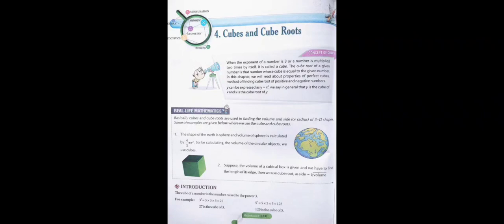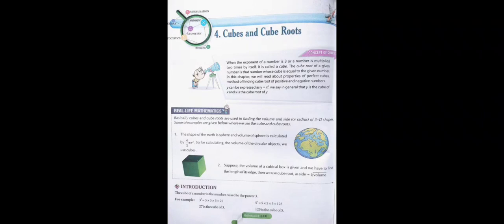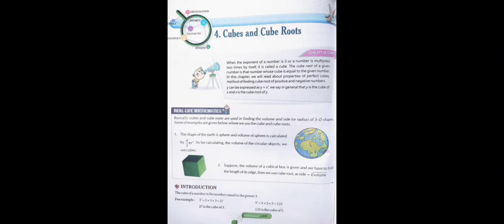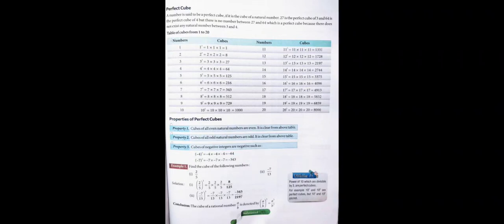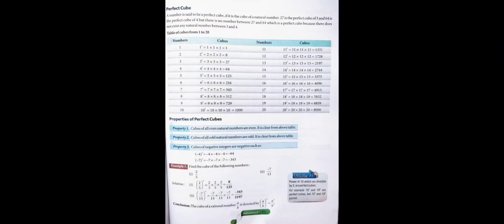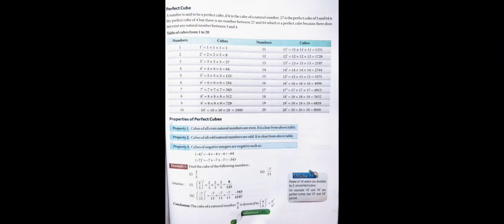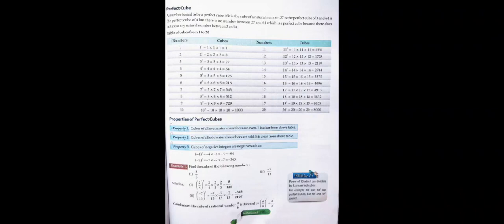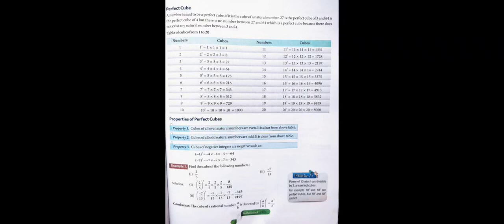Class 8 || Ch 4 Cubes and Cube Roots || Part 1